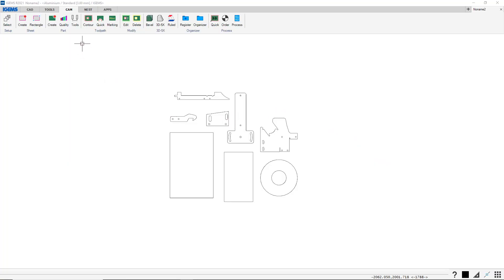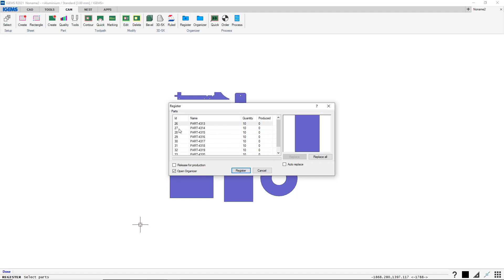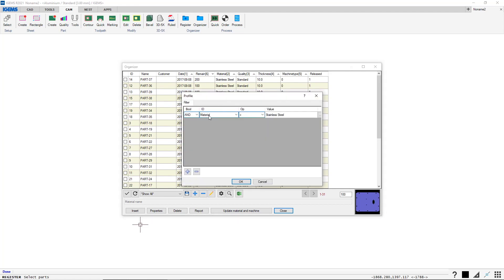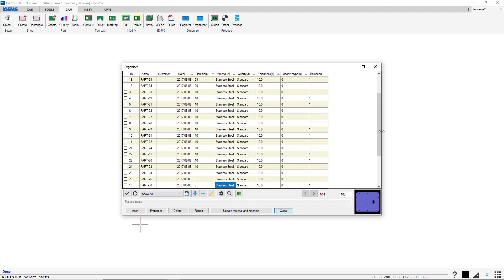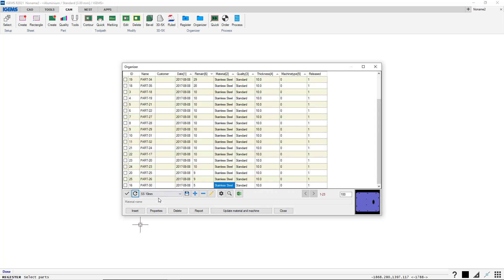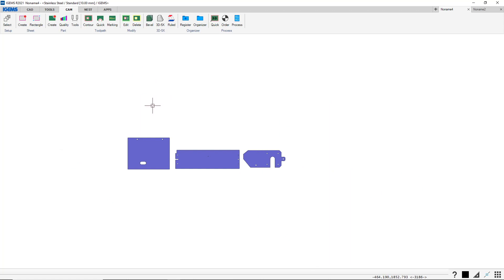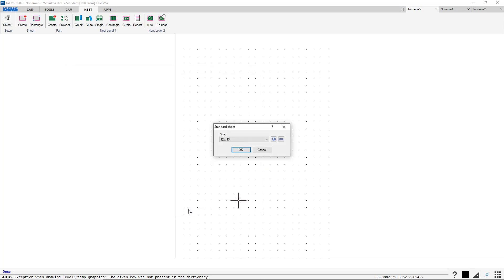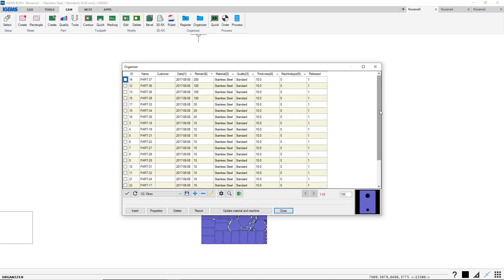IGEMS Organizer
Episode 7
- Register parts.
- Organizer.
- Nest parts from organizer.